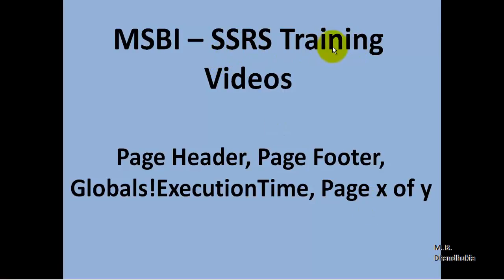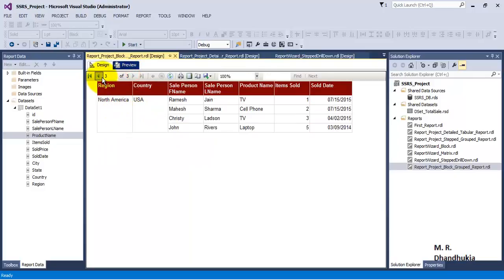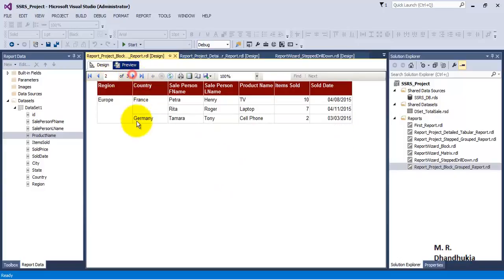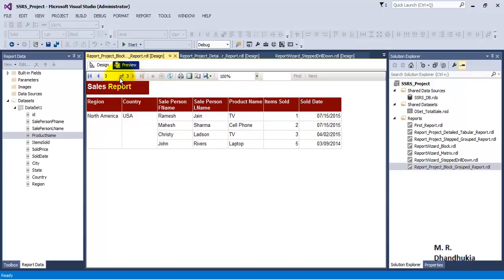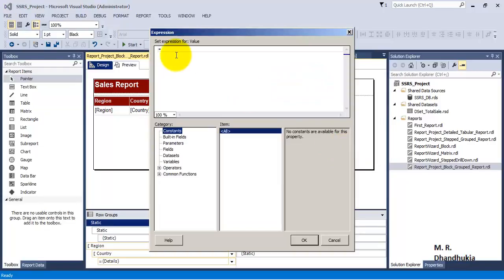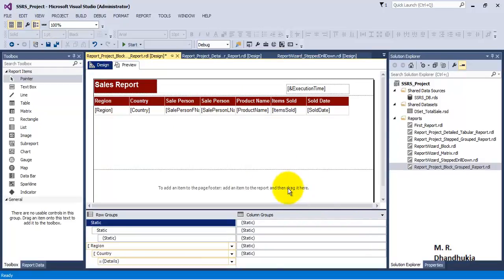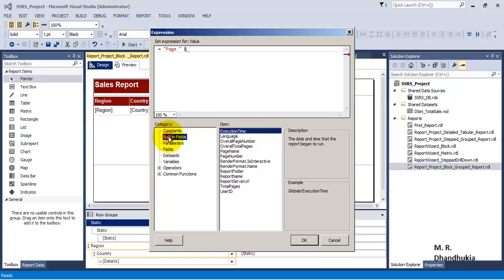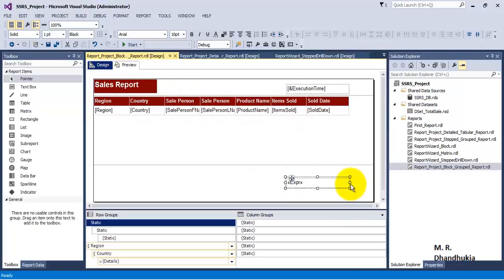MSBI - SSRS - Page Header, Page Footer,Globals!ExecutionTime, Page x of y